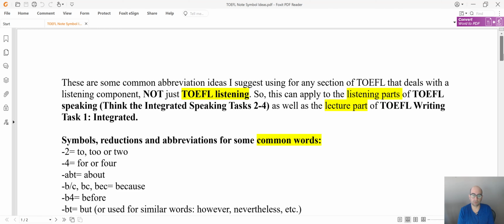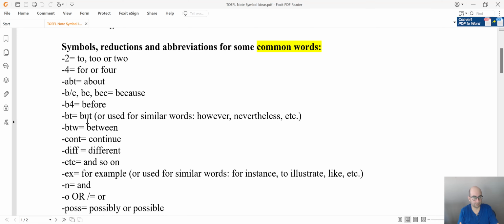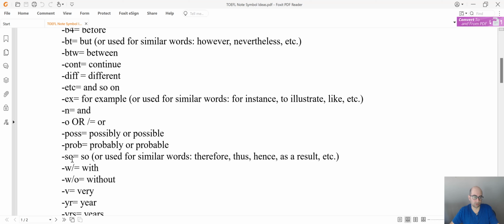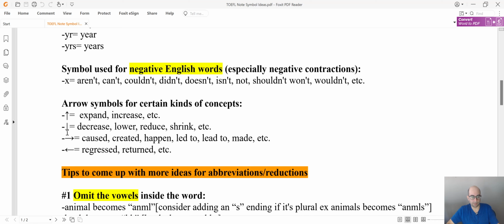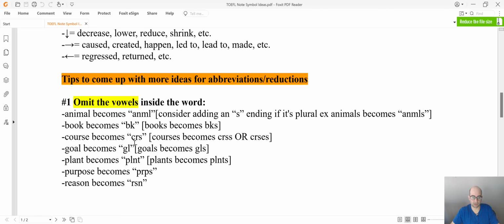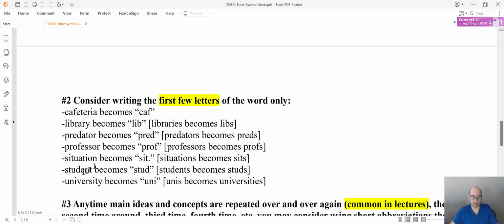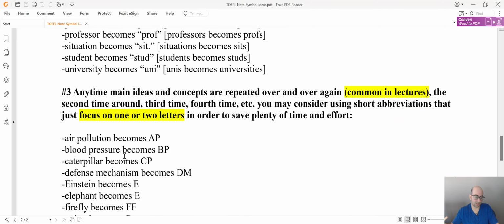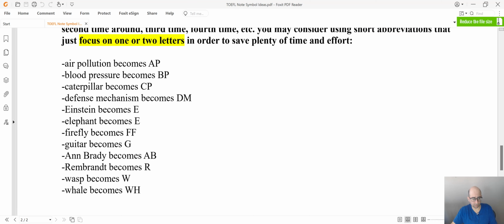TOEFL Notetaking Symbols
A lot of test-takers struggle with this aspect of the exam and a lot of them even attempt to ignore it. Bad idea! You definitely want to take good notes to succeed in the exam. In this lesson, I will be sharing some abbreviations, reductions and symbols that you may find effective. You don't have to memorize or use all of these. They're merely suggestions.

BTC ►341ynkXrq43LU5Fat6Ns7fpEpCKjKvEXmr

ETH ►0x5d8cB6dEF3873D28da3725cab457dBa4bd9D9fEa